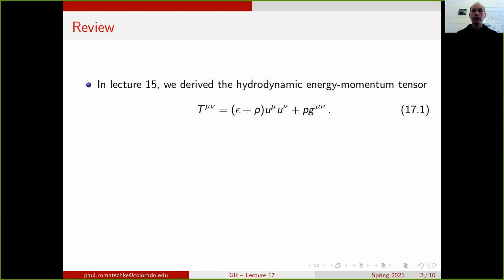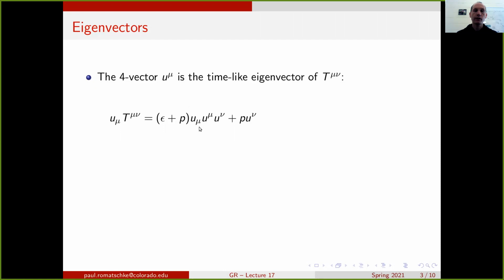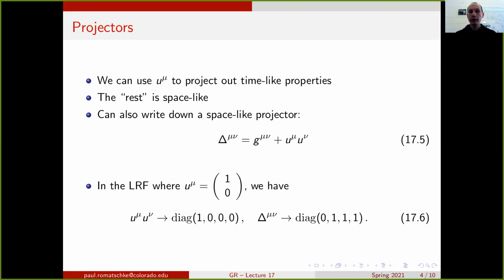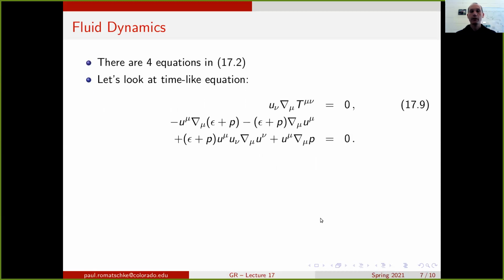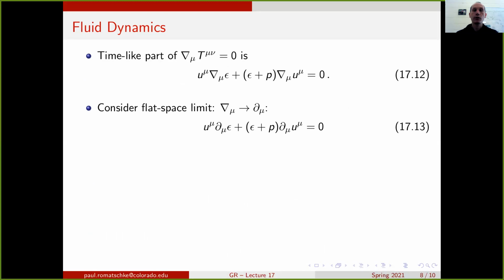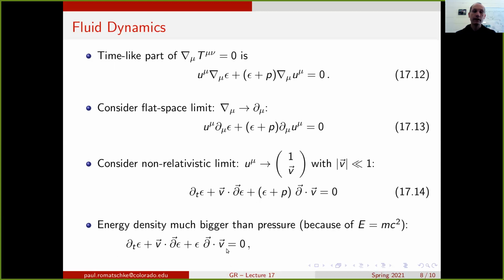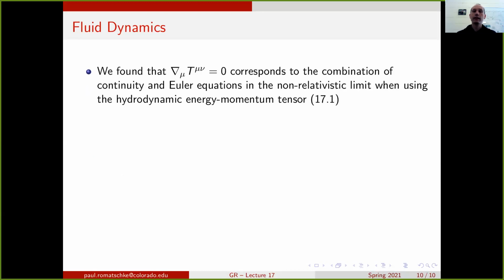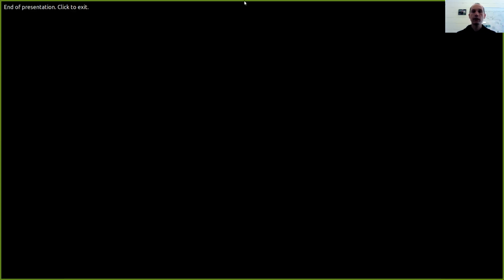GR lecture17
Ideal fluid dynamics in curved space time